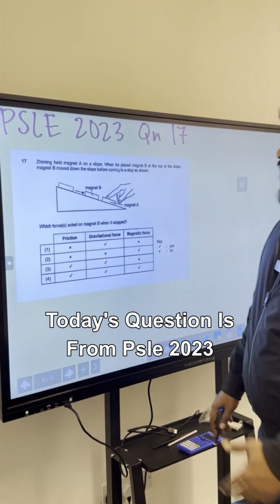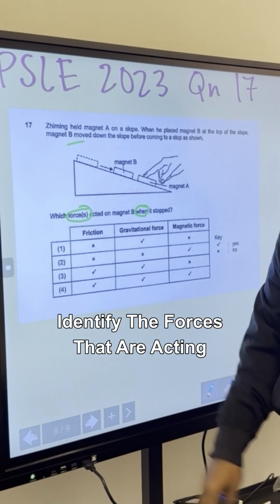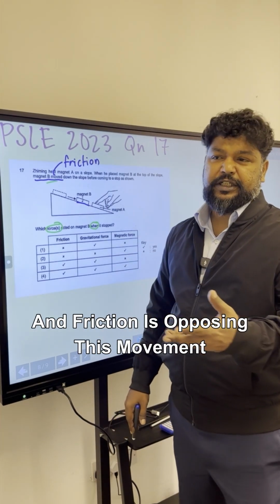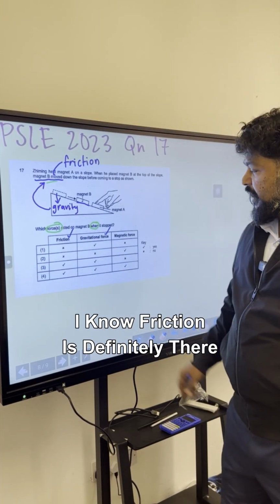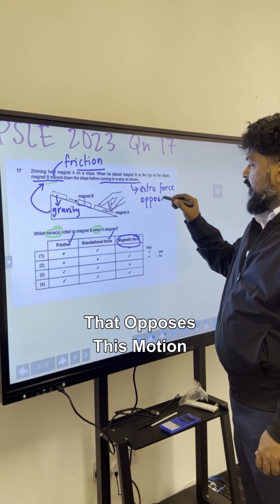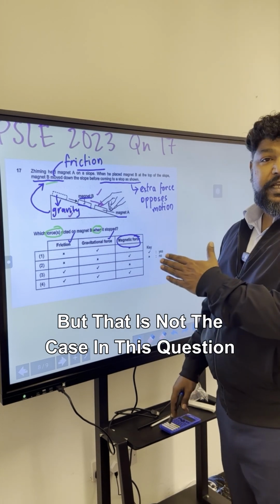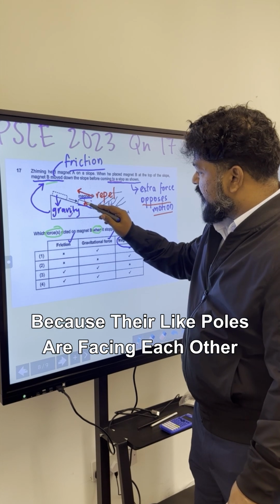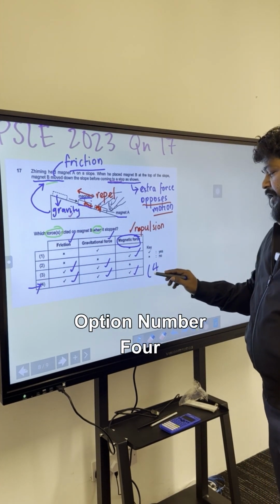PSLE Science 2023 MCQ 17 Booklet A psle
Magnet Repulsion, Gravity, Friction Forces Question
Learn Science Concepts with this Video

Get a Free 90-minutes trial to experience our classes at MasterMaths (Science from P3 to P6):